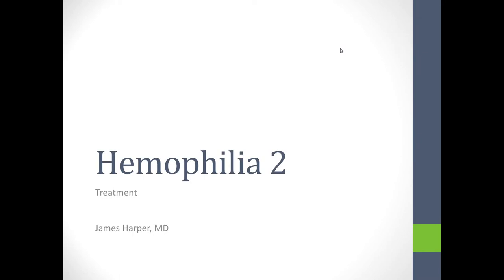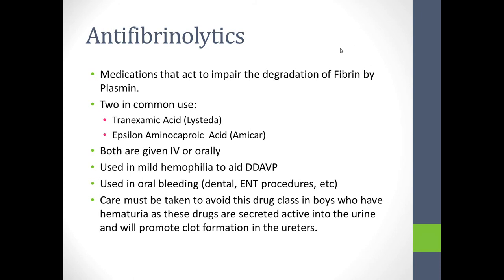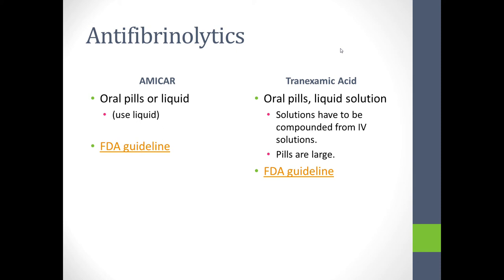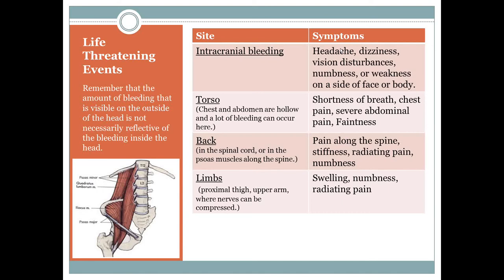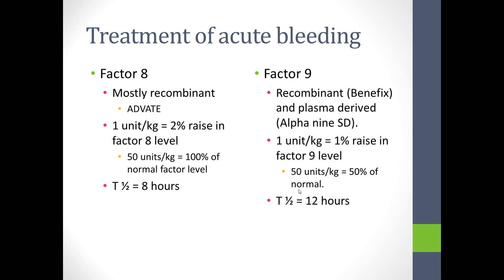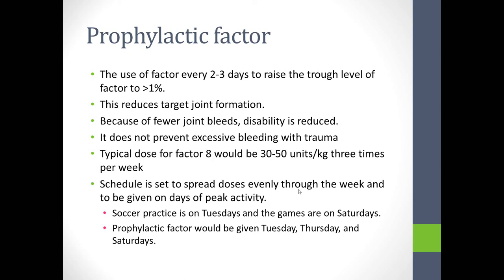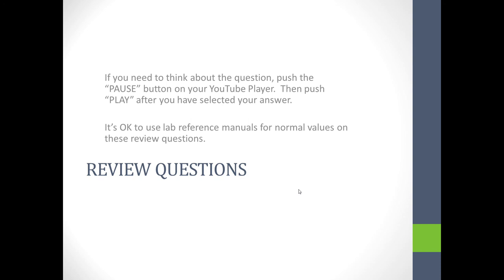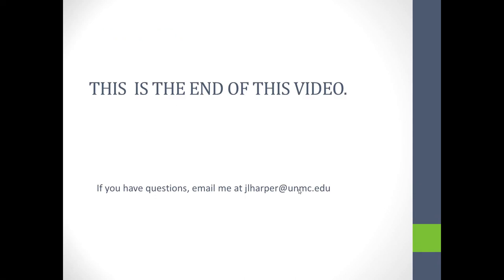Clinical Basics of Hemophilia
A clinical overview of hemophilia covering basic factor therapy, DDAVP, antifibrinolytic therpay for hemophilia and von Willebrand Disease, target joint development and prophylactic factor therapy are also covered.